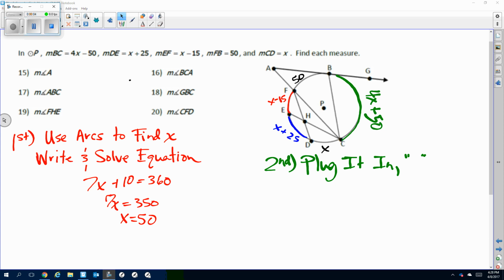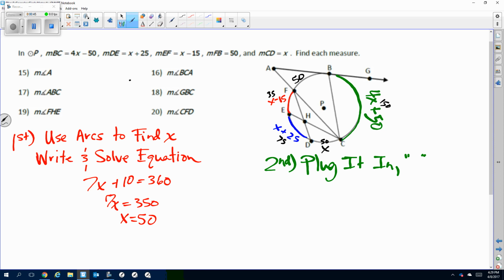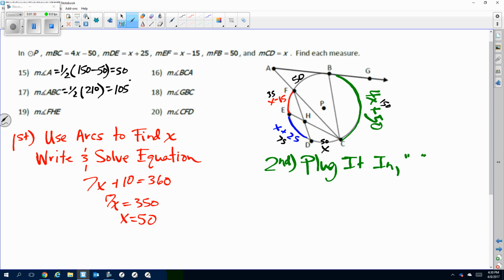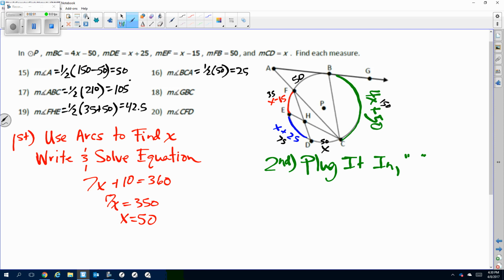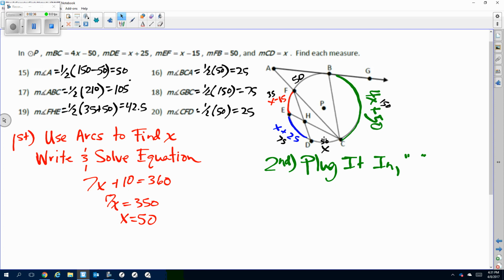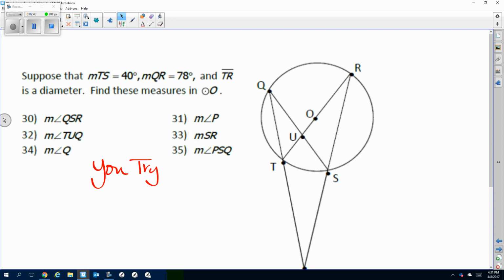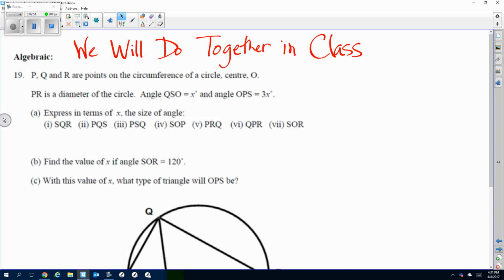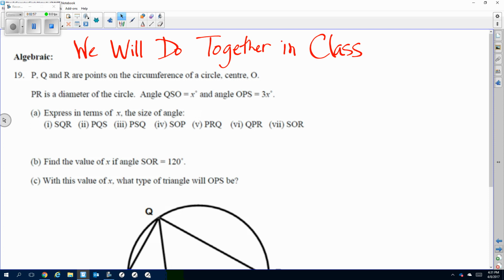How to Solve Complex Circles Ex 5